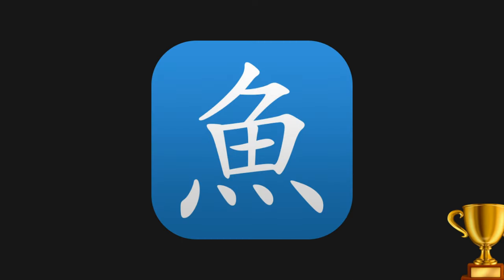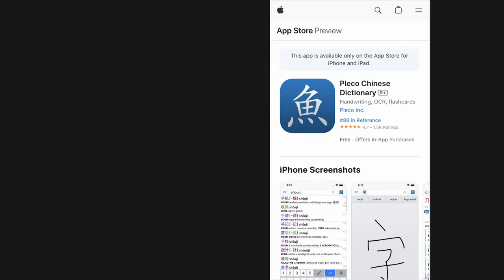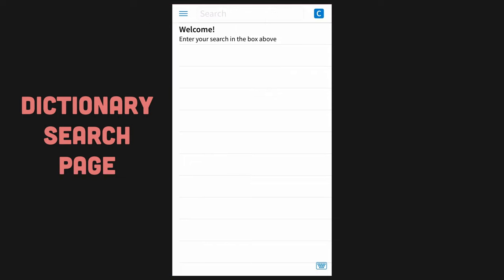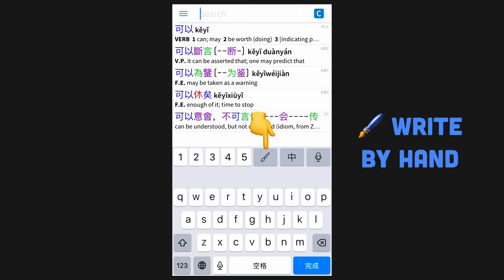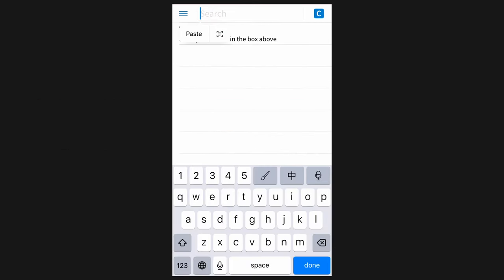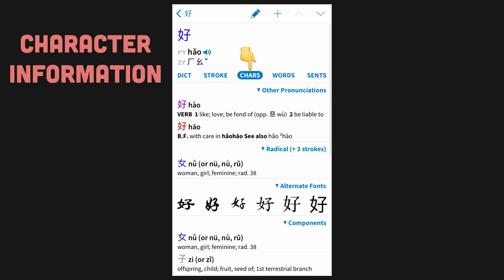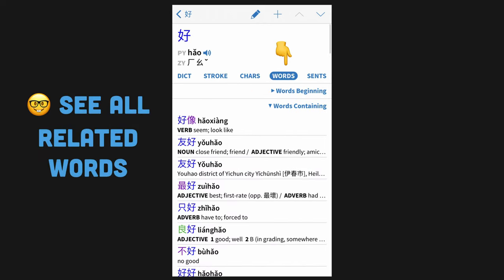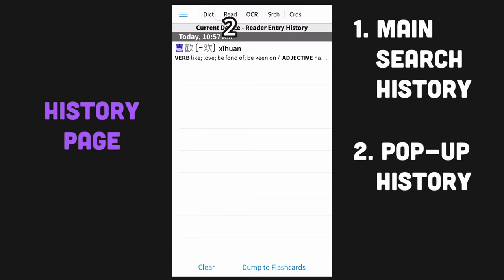Pleco Chinese Dictionary in 3 Minutes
Pleco is a popular Chinese dictionary app. In this video I go over the essentials that are included in the free version.

00:00 - Overview and history
00:40 - Looking up Chinese characters & words
01:27 - Dictionary entries
02:19 - Pop-up reader
02:24 - History page
02:44 - Outro